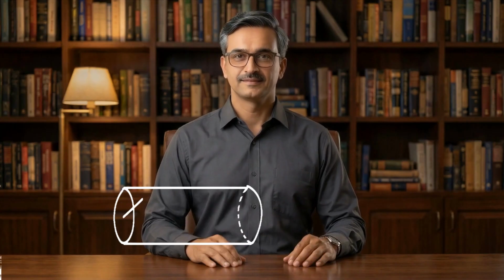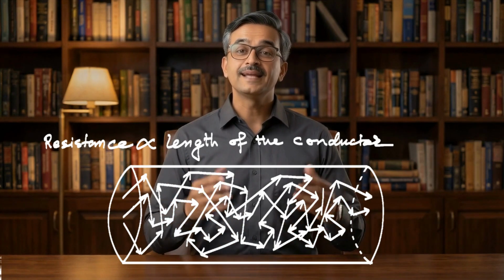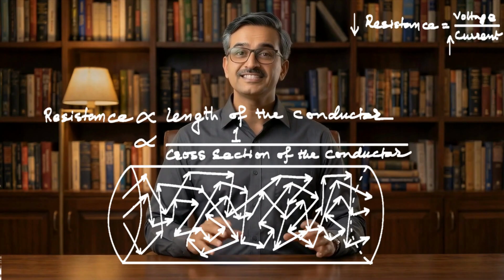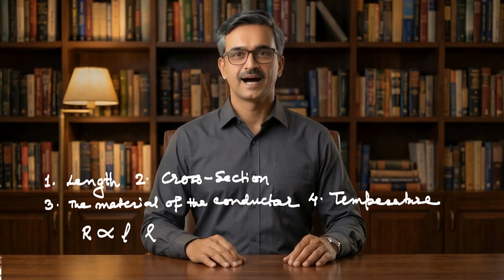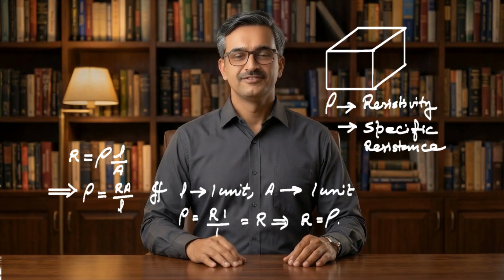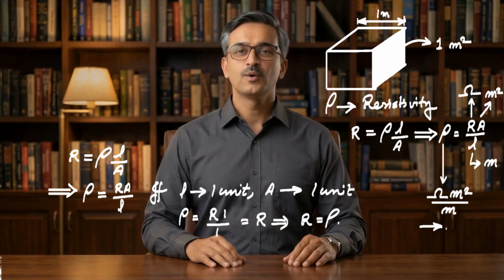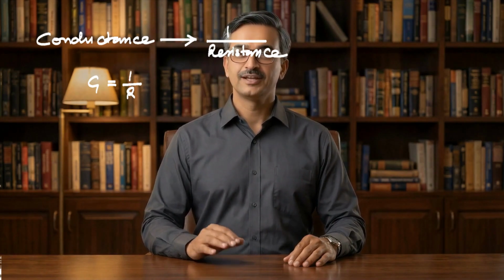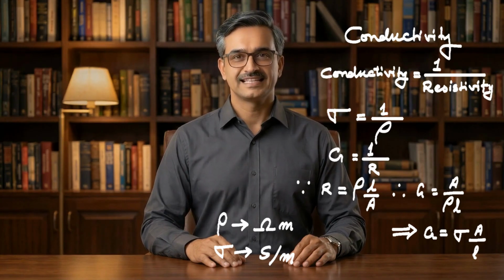Factors Affecting Resistance | Resistivity, Conductance & Conductivity Explained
In this video, we will clearly understand the factors upon which resistance depends along with important concepts like specific resistance (resistivity), conductance, and conductivity.

This lecture is explained in a simple classroom teaching style, where each concept is broken down step by step for easy understanding.

🔹 Topics Covered:
Factors affecting resistance (length, area, material, temperature)
Specific resistance / Resistivity
Relation between resistance and resistivity
Conductance and its unit
Conductivity and its significance

This video is very useful for:
✔ Engineering students
✔ Diploma students
✔ Competitive exams (SSC JE, GATE, RRB, etc.)

📌 Watch till the end for complete clarity of concepts.